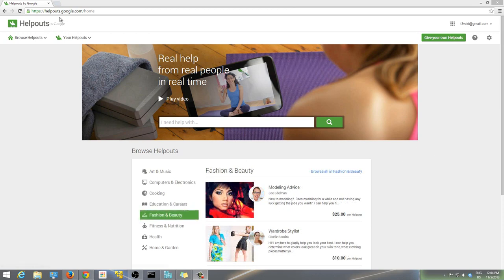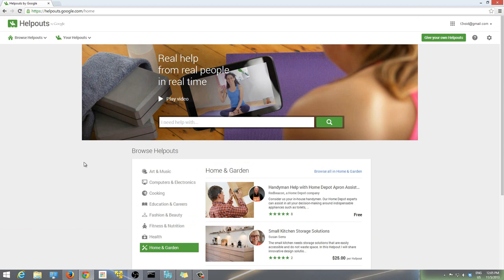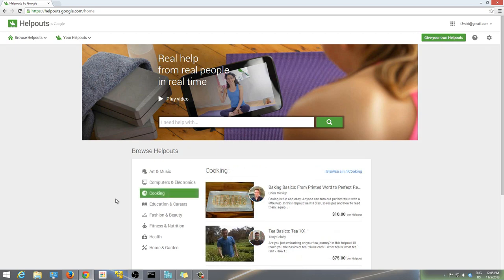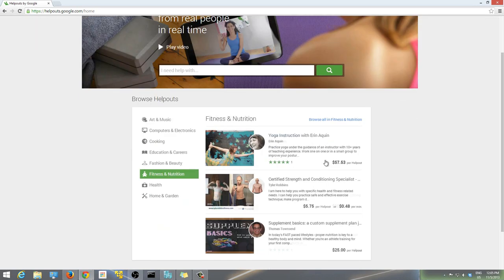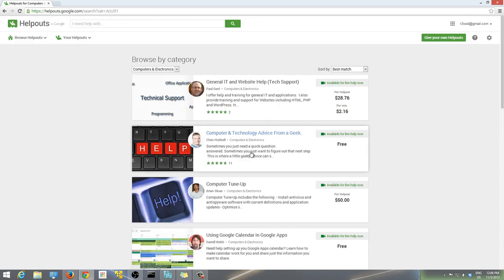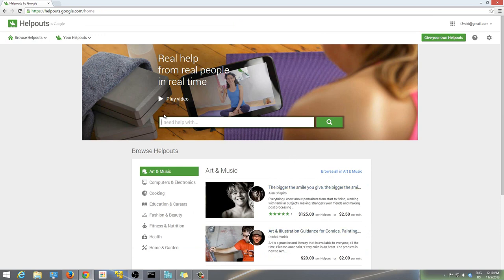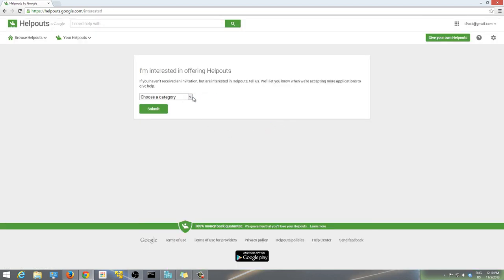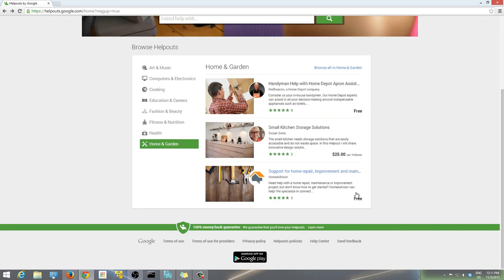What is Google Helpouts? - A Free Service from Google to Help Others and Make Money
Google Helpouts is a really great new service released by Google that allows everyday people to share their skills and help others over the Internet. People can offer their help for any fee that they would like to, or for they could offer their help for Free.

Anyone can get started with Google Helpouts. If you need help from others, all you need in order to begin is a Google account. If you would like to offer your own Helpouts to others , you must request an invitation code from Google Helpouts, and once you receive the code, you may begin helping others right awayl